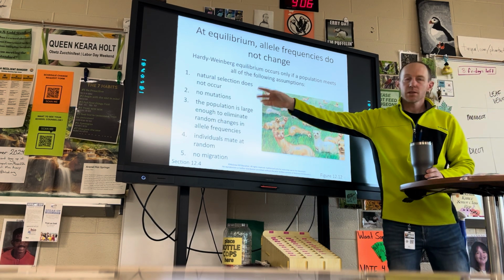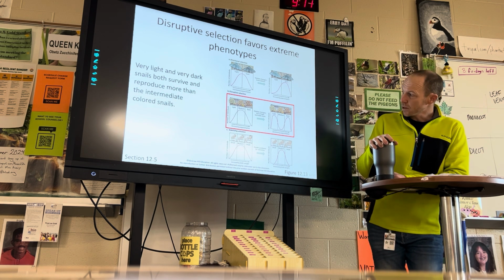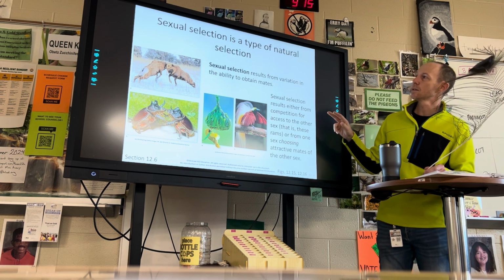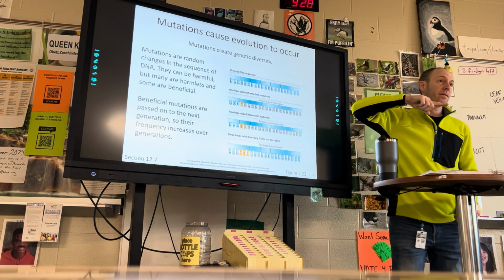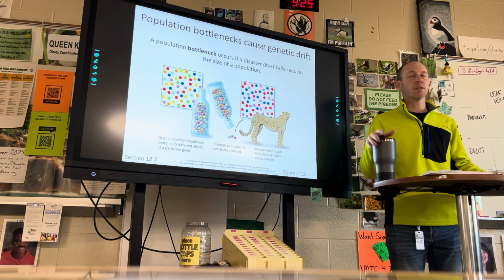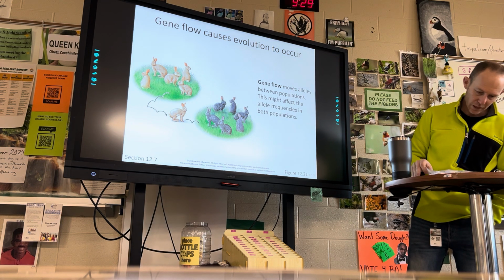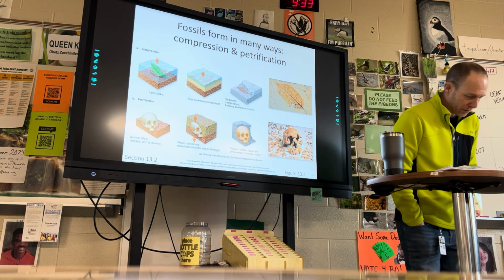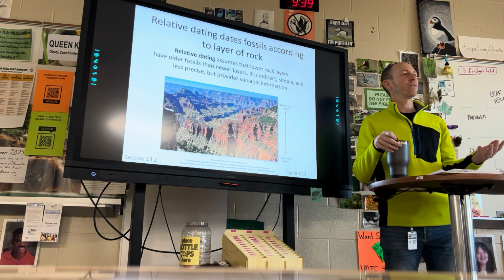March 12, 2024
Bio 1111 lecture for the juniors 3/12/24